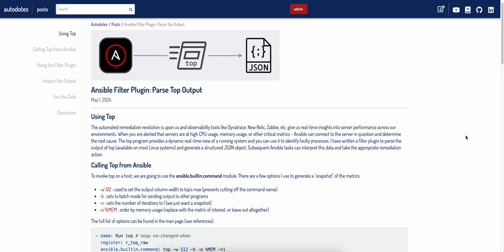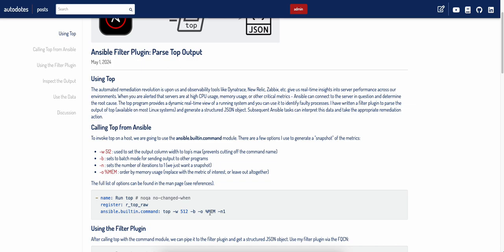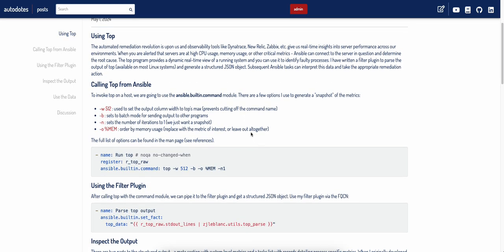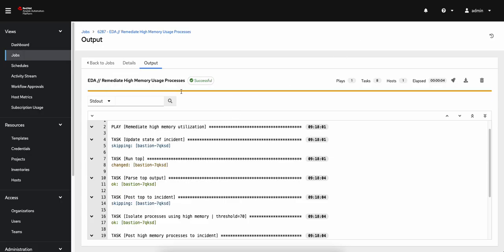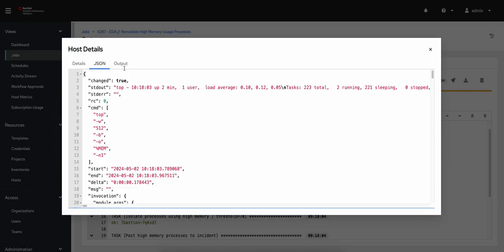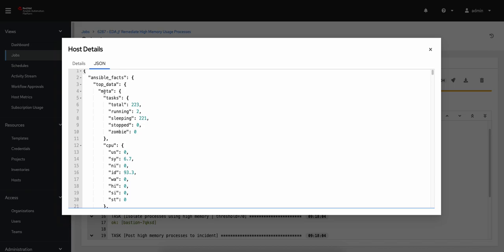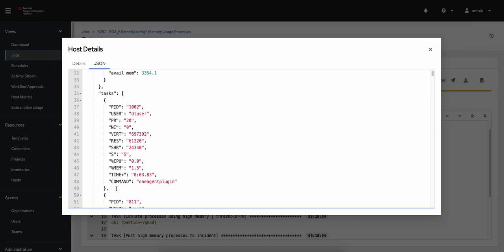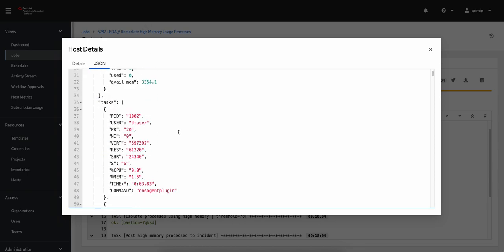Ansible Filter Plugin: Parse Top Output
The automated remediation revolution is upon us and observability tools like Dynatrace, New Relic, Zabbix, etc. give us real-time insights into server performance across our environments. When you are alerted that servers are at high CPU usage, memory usage, or other critical metrics - Ansible can connect to the server in question and determine the root cause. The top program provides a dynamic real-time view of a running system and you can use it to identify faulty processes. I have written a filter plugin to parse the output of top (available on most Linux systems) and generate a structured JSON object. Subsequent Ansible tasks can interpret this data and take the appropriate remediation action.